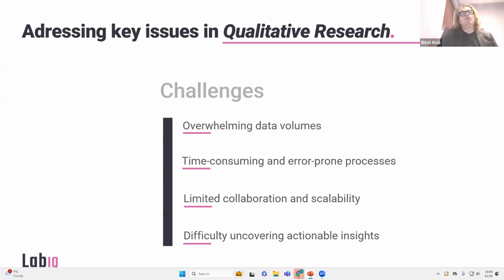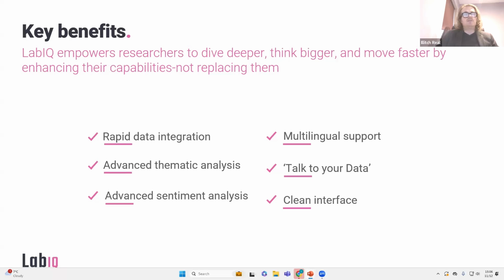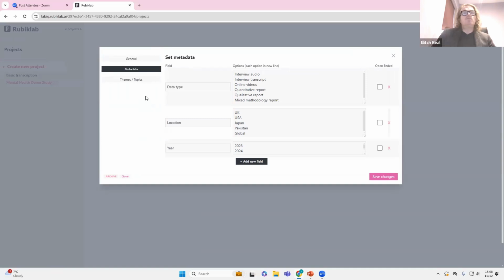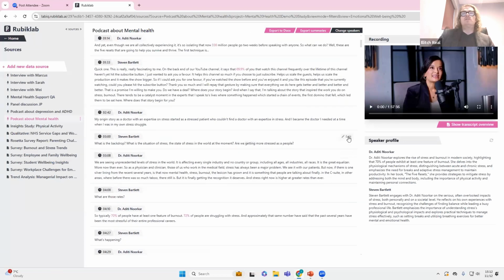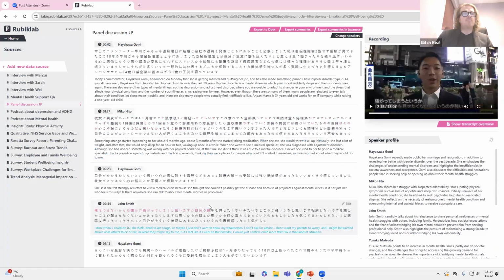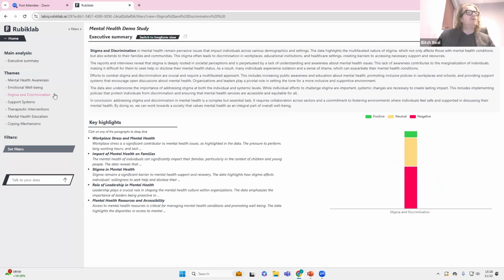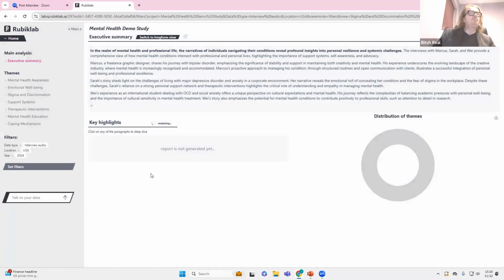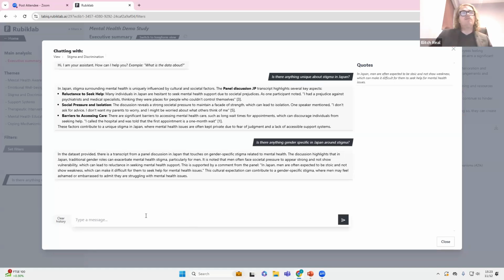Better workflow, no compromises: How LabIQ streamlines qualitative research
In this 30-minute webinar, we’ll explore how LabIQ is transforming qualitative research by reducing the time spent on repetitive tasks and enabling researchers to focus on high-value insights.

Join us to see how LabIQ’s automated features streamline transcription, multilingual analysis, and data organization, all without sacrificing the depth and quality essential to qualitative research. Designed for market researchers, analysts, and business leaders, this session offers a practical look at making qualitative workflows more efficient, giving researchers more time for strategic analysis and decision-making.

• Speaker: Illitch Real, CEO of Rubiklab, with over 20 years in market research, specializing in enhancing insights through innovative technology.
• Webinar Host: Dave Homer, Owner of ATP Canada.